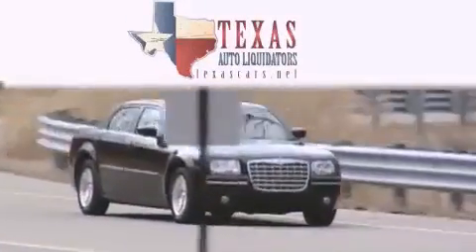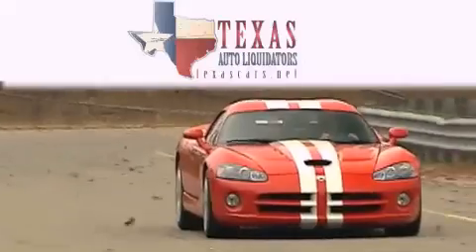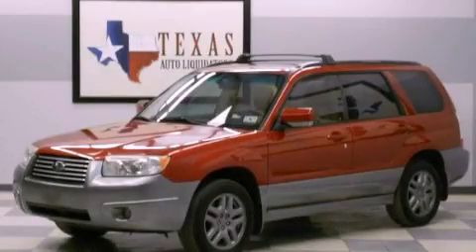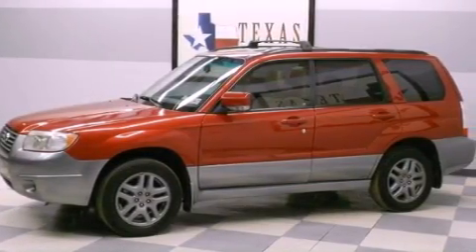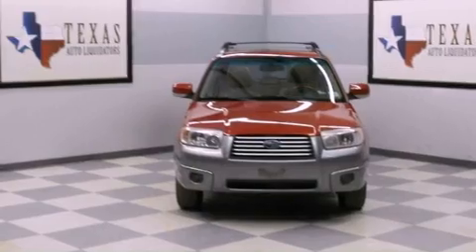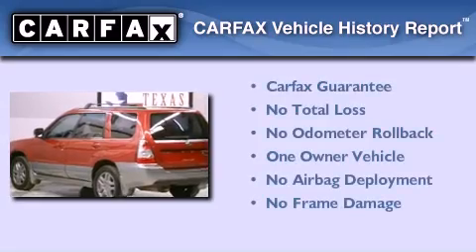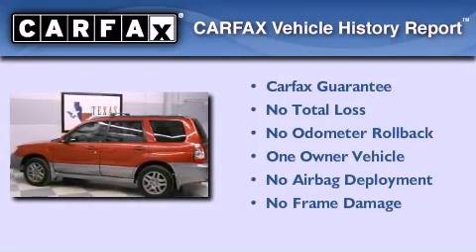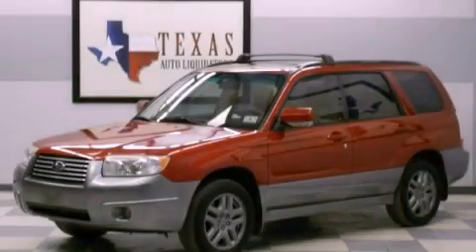2007 Subaru Forester Dallas TX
Year : 2007

 Make : Subaru

 Model : Forester

 Engine : 2.5L SOHC SMPI 16-valve 4-cyl boxer engine

 Trans . : Automatic

 Exterior : Burgundy

 Miles : 111,349

 Interior : Tan

 7445 US Hwy 287

 Preowned 2007 Subaru Forester Arlington TX